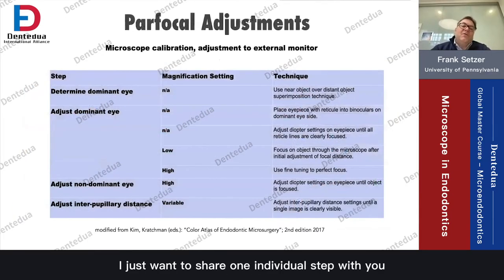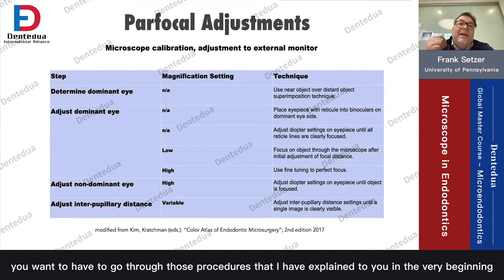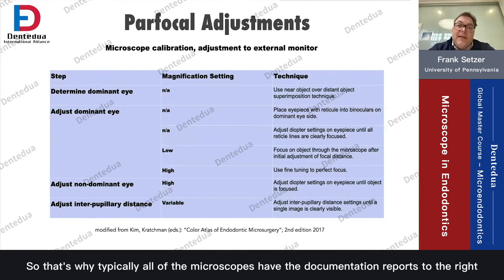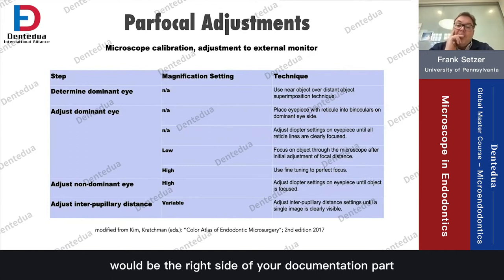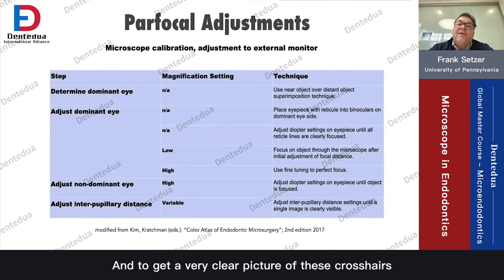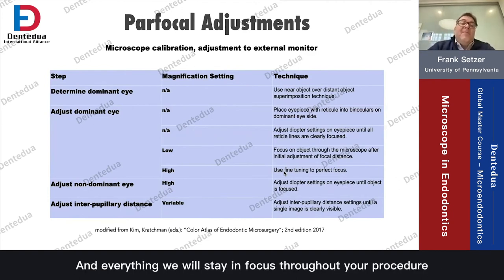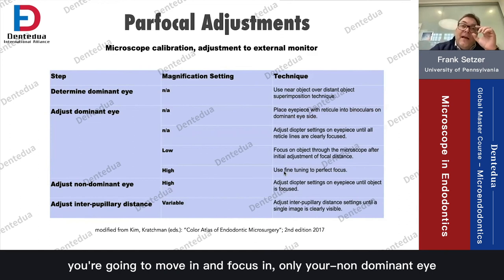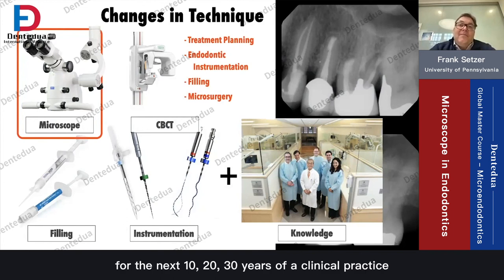Parfocal Adjustment for Microscope